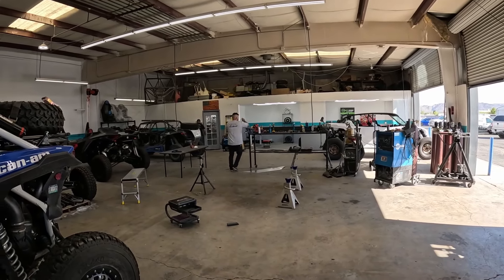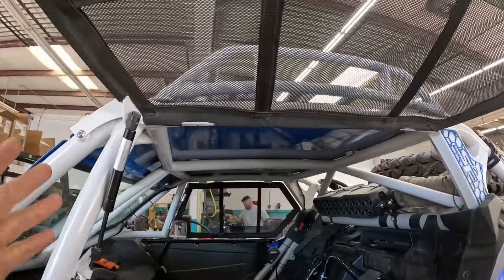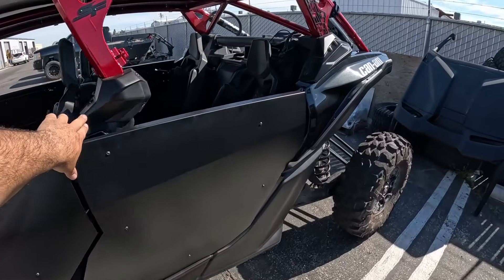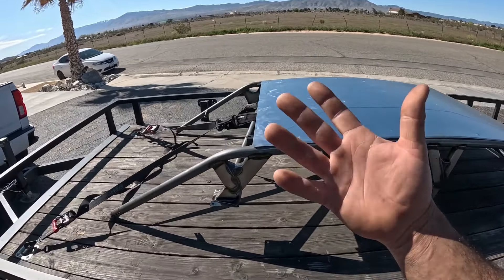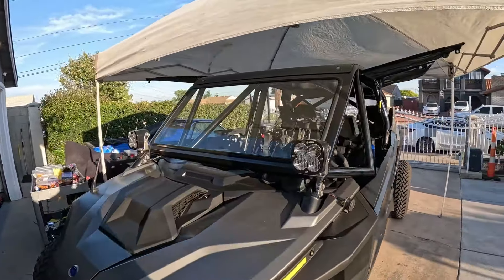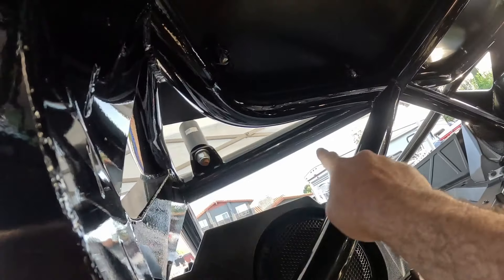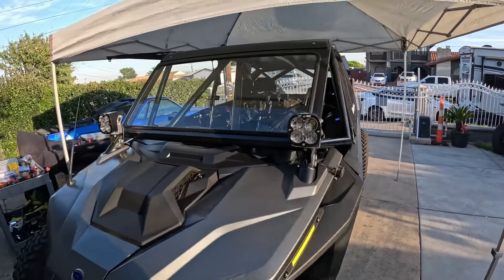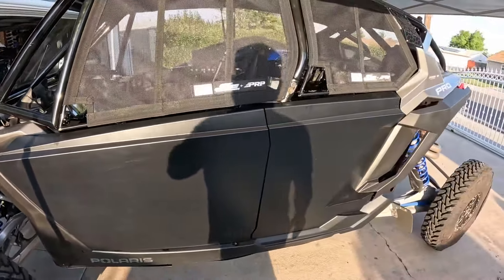SF Raceworks - Beefy Cage with Nets - EP 335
- AMAZON STORE

🎥📸CAMERAS FILMED WITH
- GOPRO HERO 12
- GOPRO MEDIA MOD
- GOPRO HERO 8
- GOPRO MAX
- INSTA360 x2
- DJI FPV
- DJI MINI 3 PRO
- MY CONFUSER